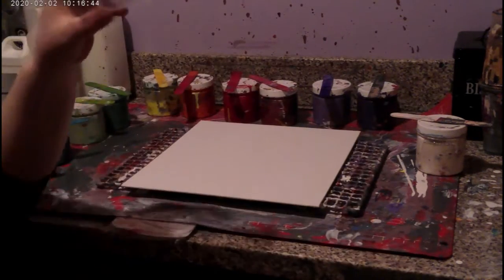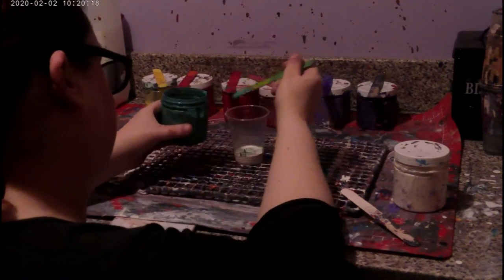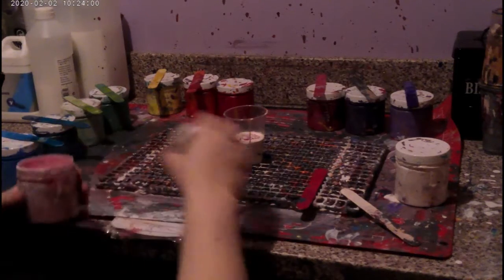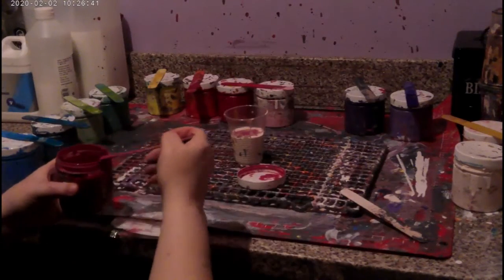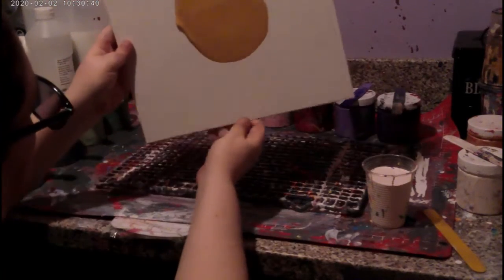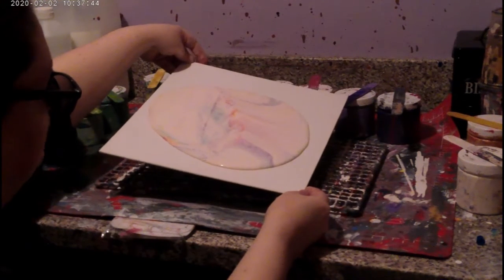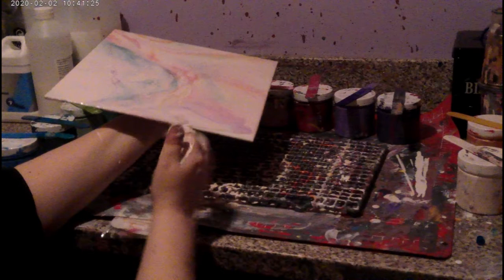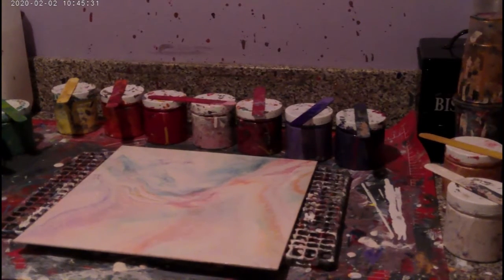Rainbow Whispers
Prices are: high quality paints
18cm x 13cm £6,
20cm x 15cm £8
20cm x 20cm £11,
30cm x 24cm £14
30cm x 30 cm £17
40cm x 30cm £20
All commison offers will be considered.